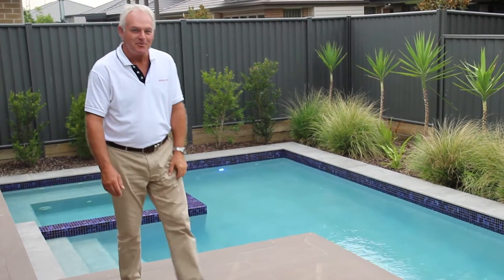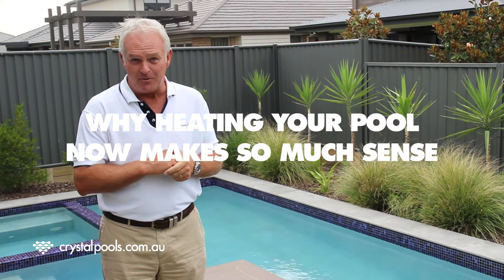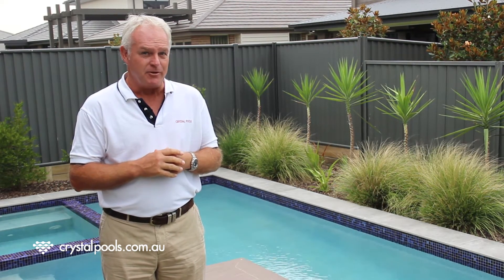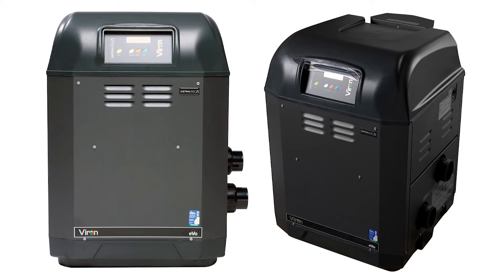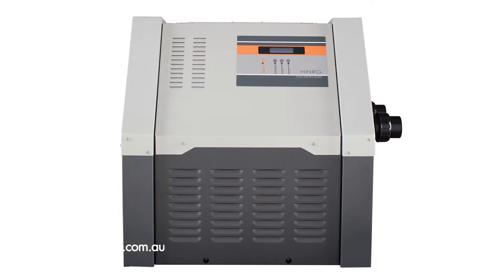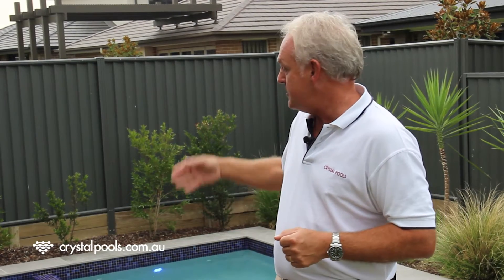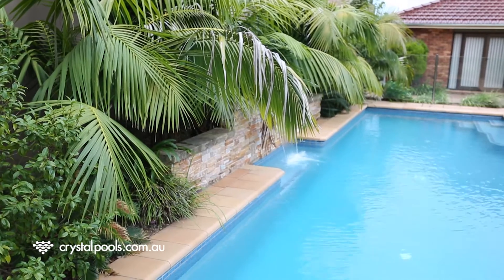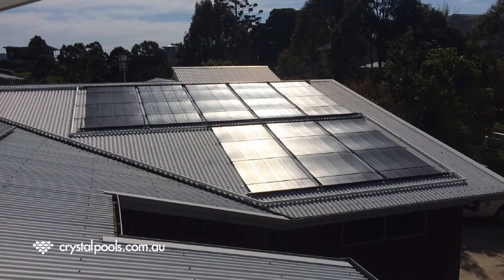Swimming Pool heating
In this swimming pool know-how video Michael Harris from Crystal Pools discusses types of swimming pool heating options: pool solar heating, pool gas heating and electric heat pumps.

Michael discusses what type of heating you will require based on how you will be using your pool.